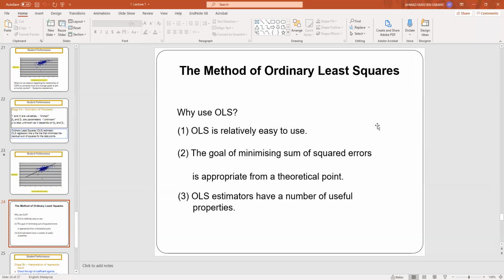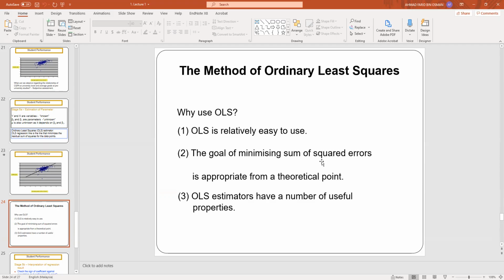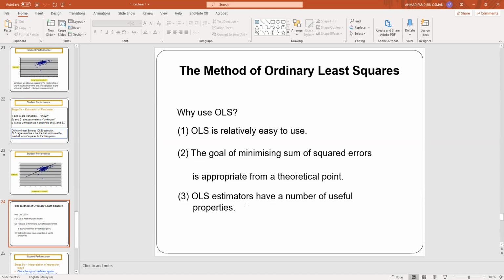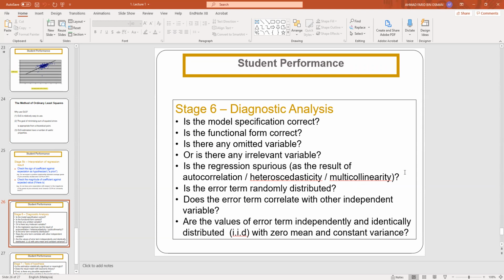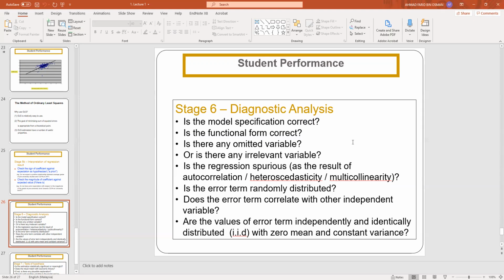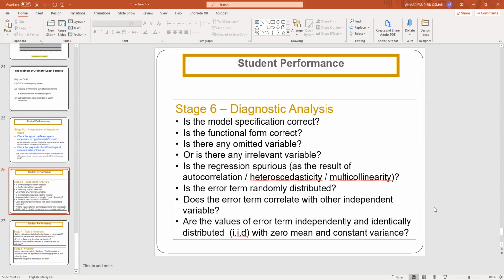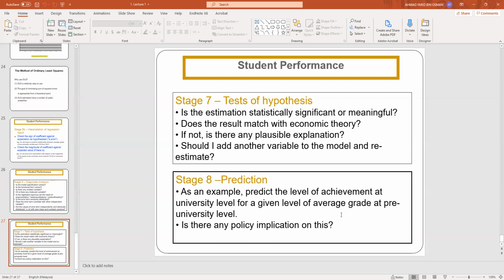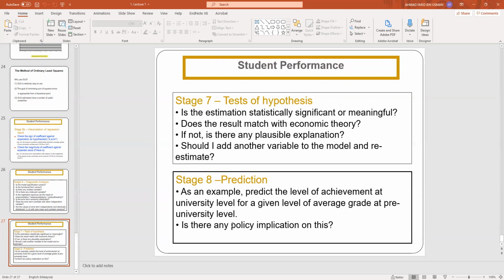Lecture 1 part 1c